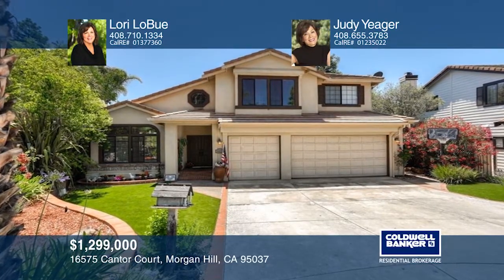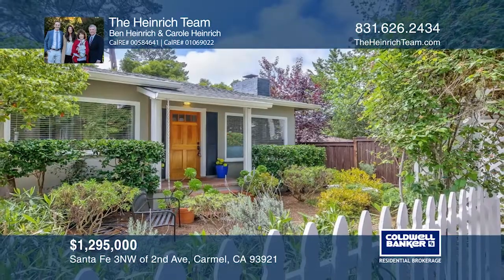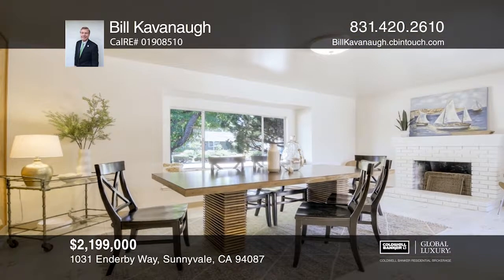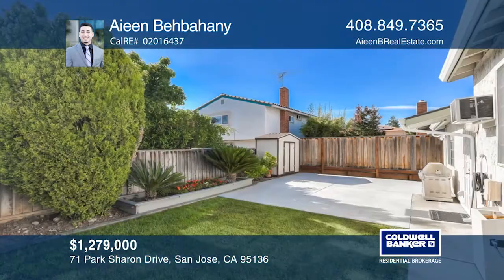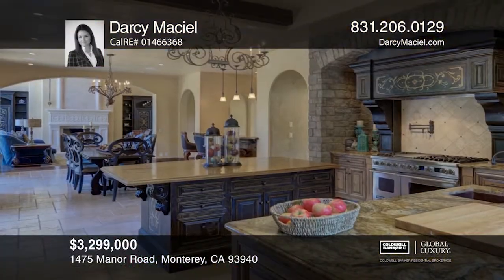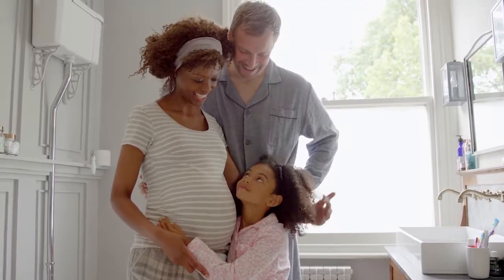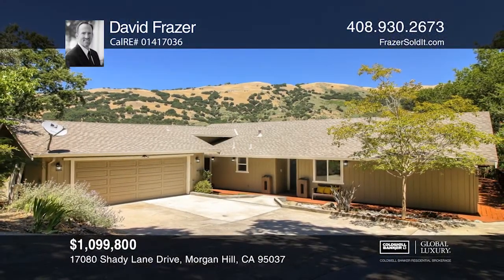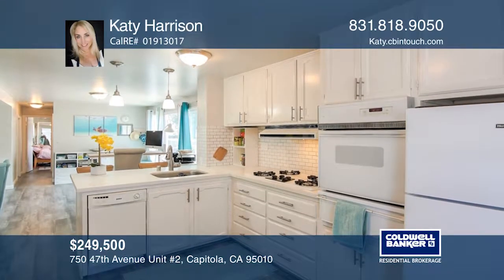At Home in Northern California - Monterey Bay 7-21-19